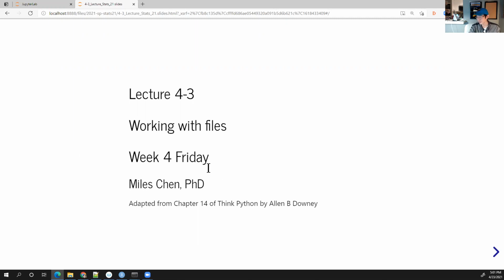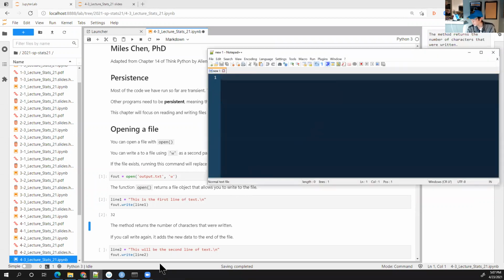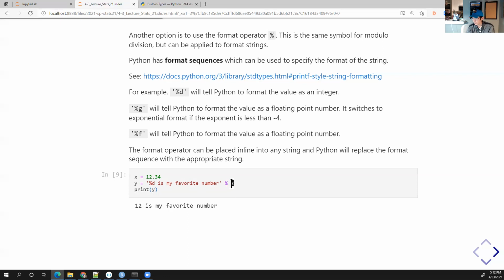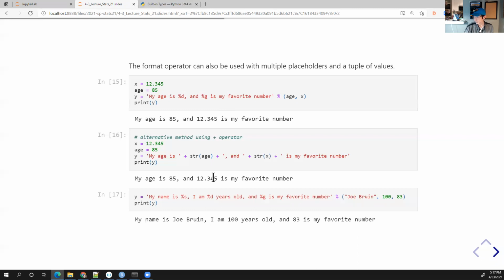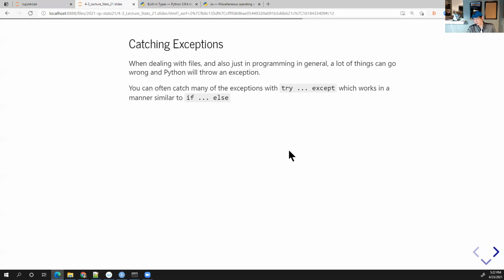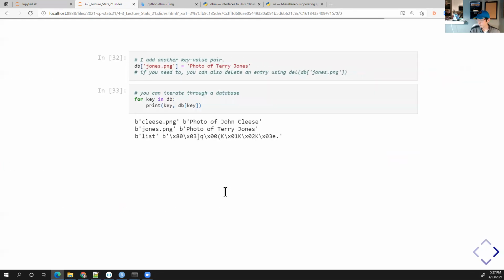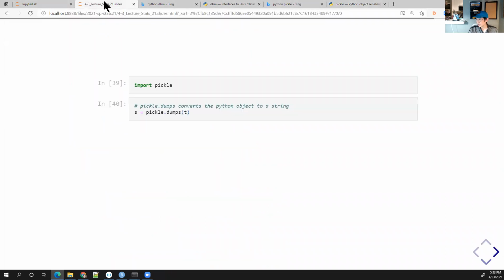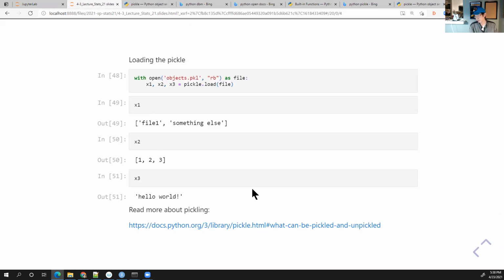Stats 21 Lecture 4-3 Working with files in Python